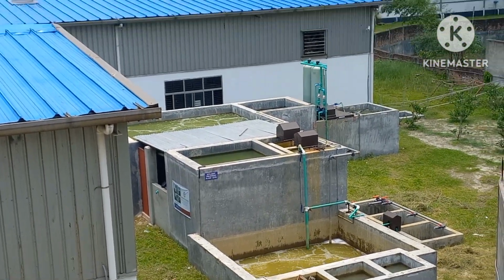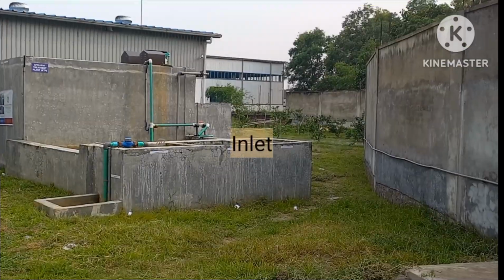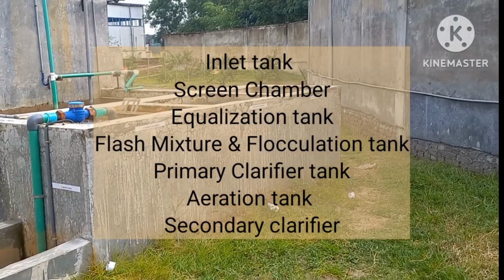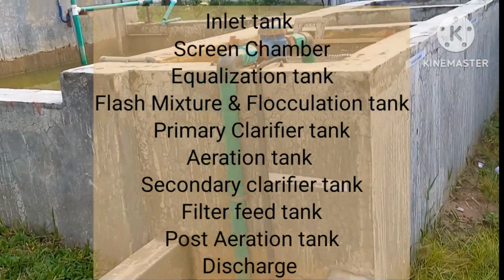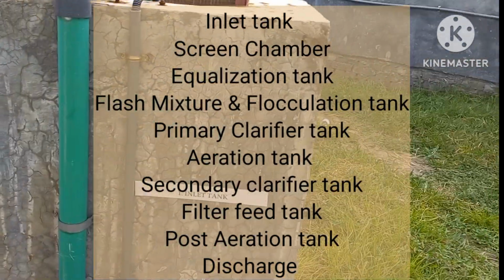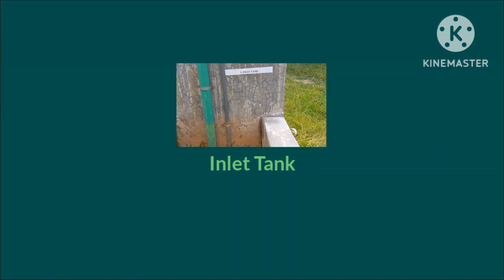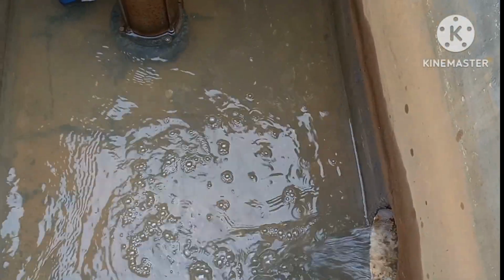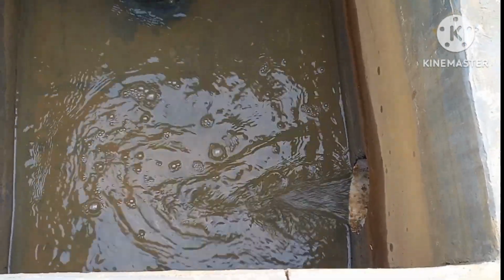Effluent Treatment Plant